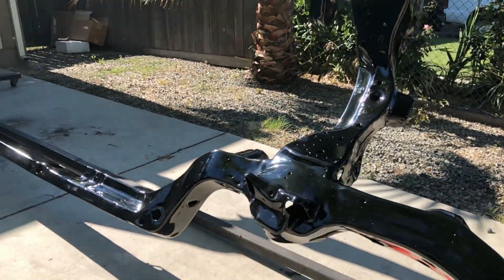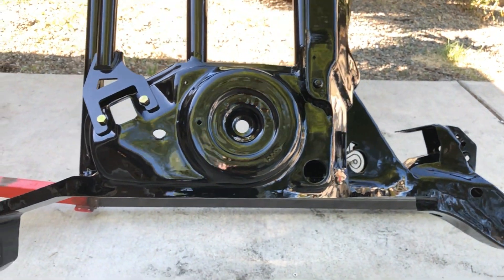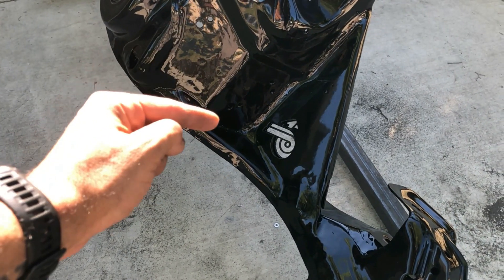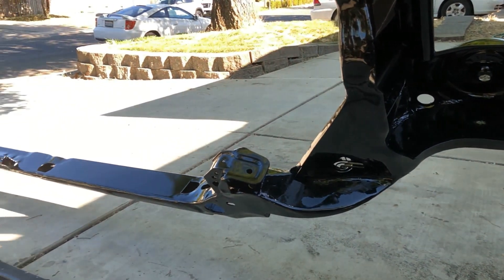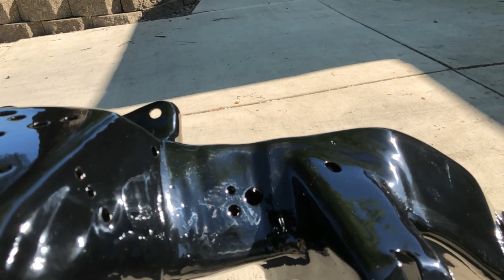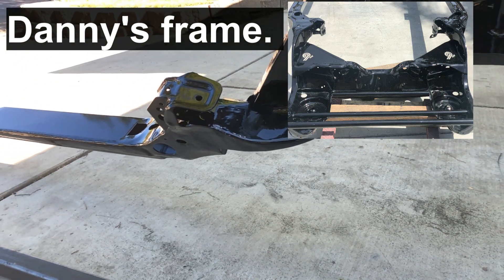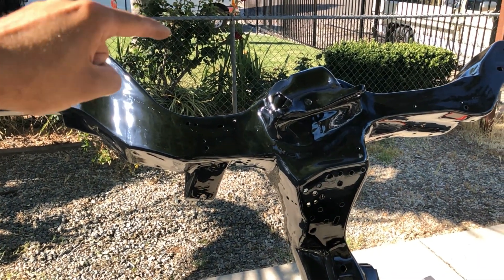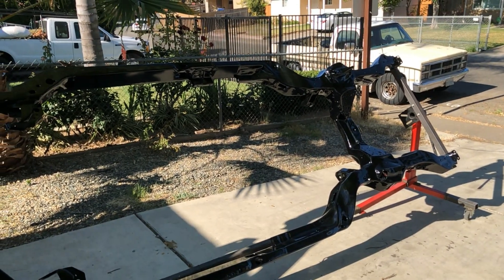Turbo 6 is back from powder coat!!!!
Turbo 6 frame is finally done!! It took me forever to get this frame smooth.
Thank you to all of you that stuck with me when i was not putting videos up.